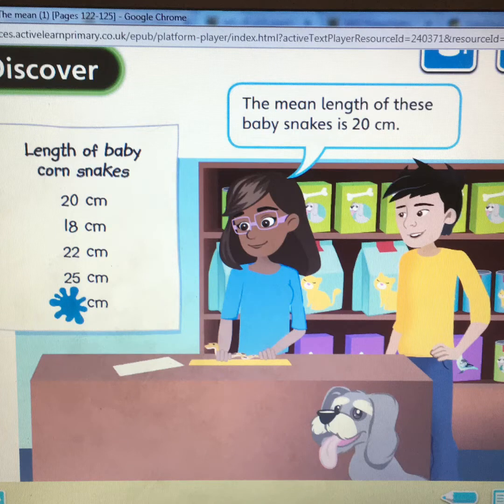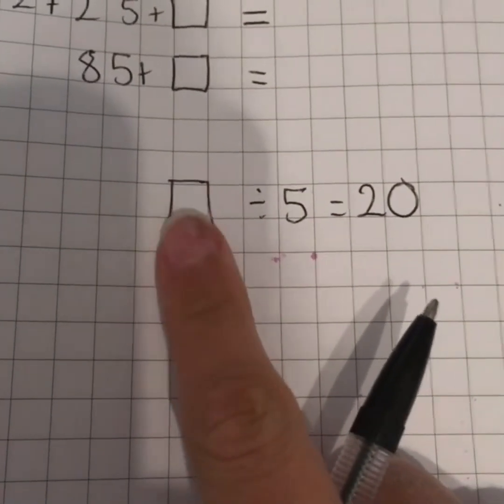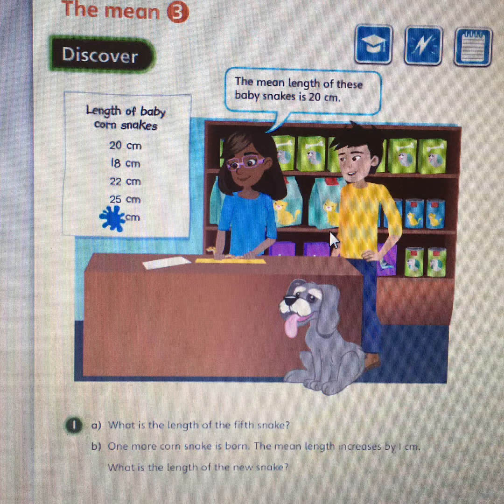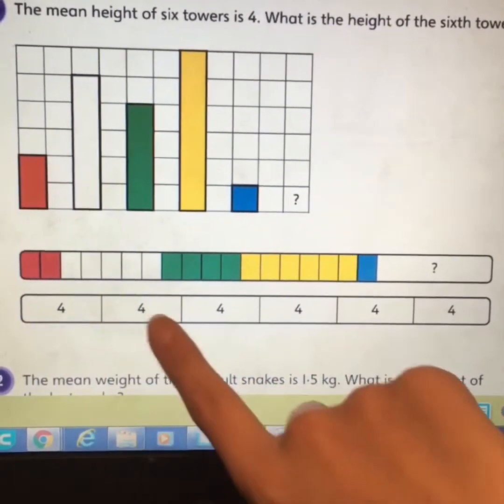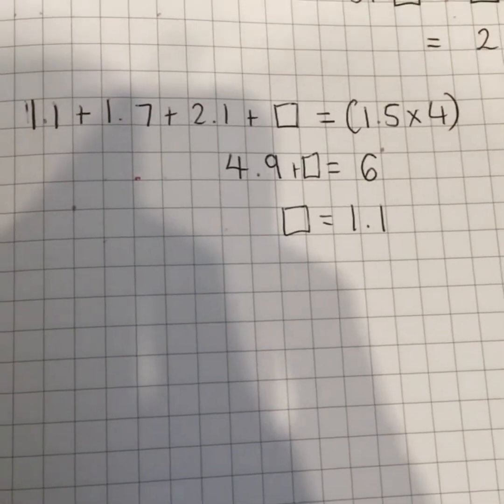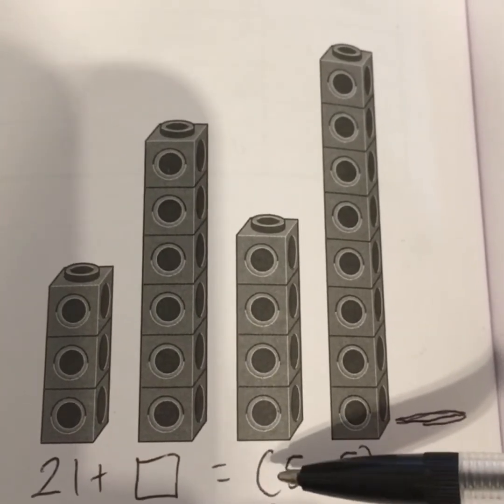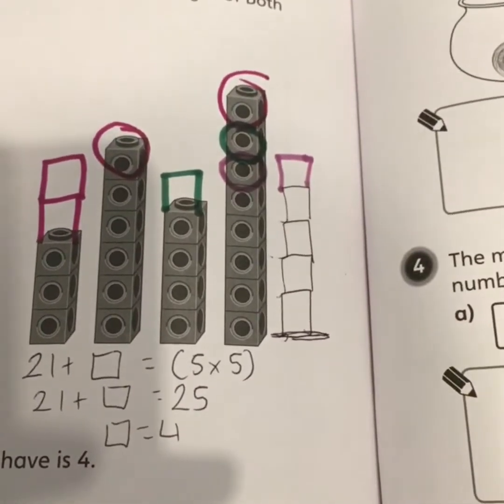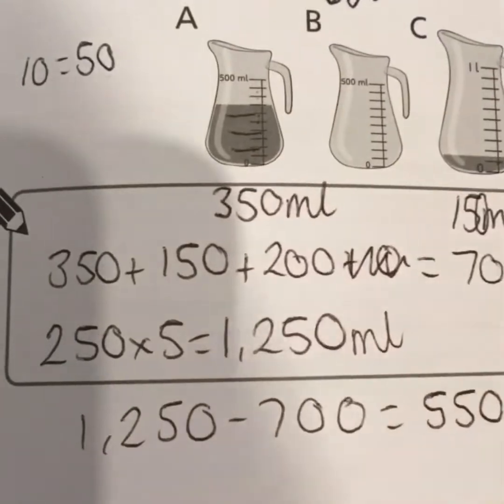Wednesday 10th June- Maths